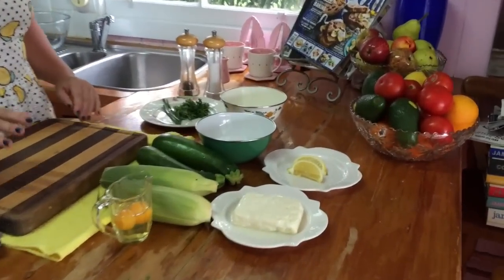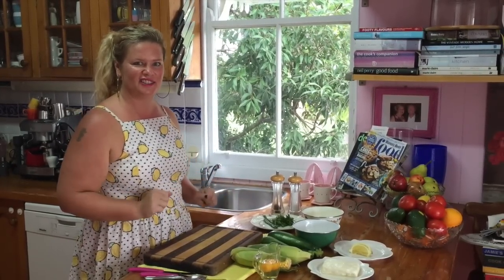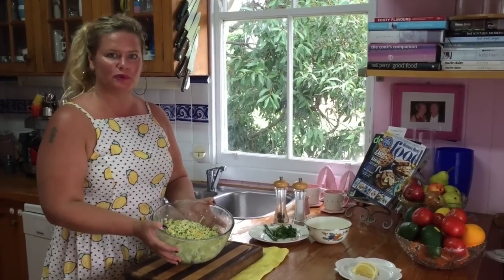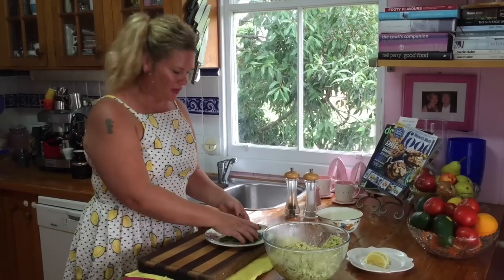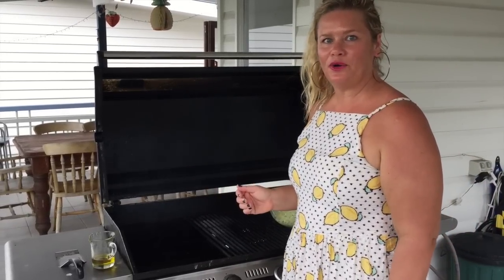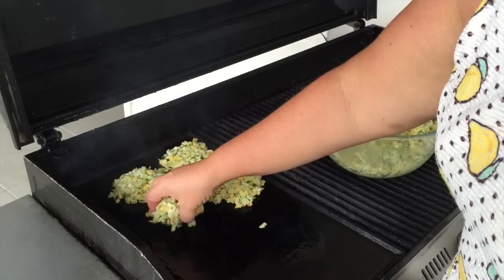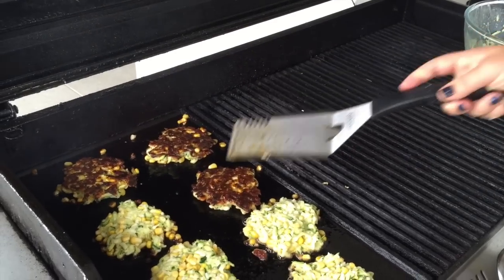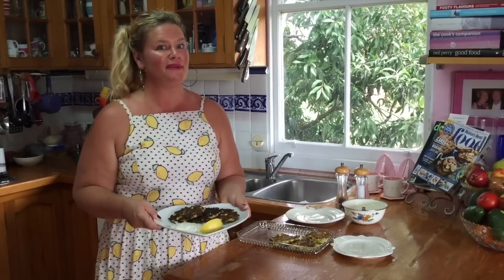Episode 2 - Zucchini Haloumi Corn Fritters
This video is about Episode 2 - Zucchini Haloumi Corn Fritters